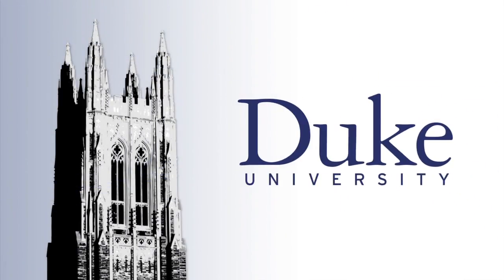Richard Riedel, MD, associate program director, on Duke Hematology-Oncology Fellowship Program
Richard Riedel, MD, is associate program director for Duke's Hematology-Oncology Fellowship Program. Here he describes the program and discusses what Duke is looking for in a hem-onc fellow.